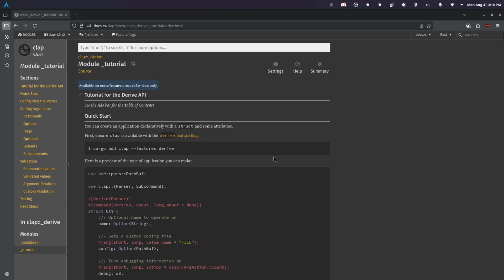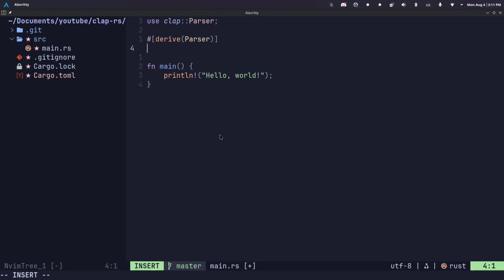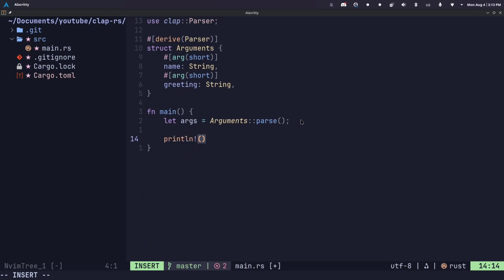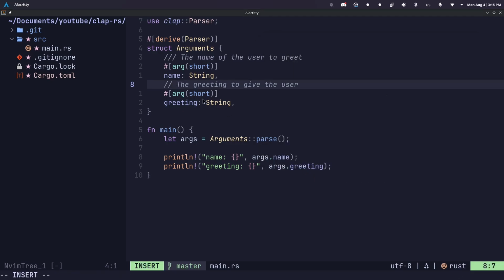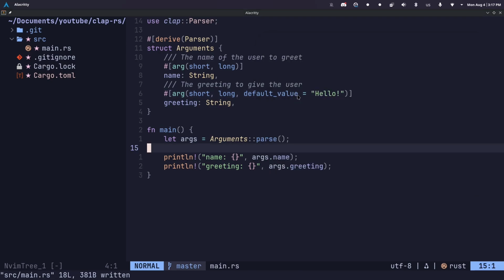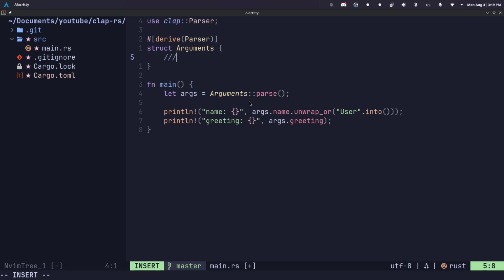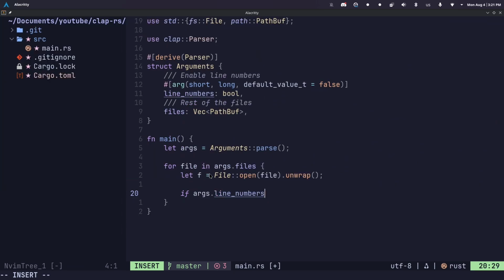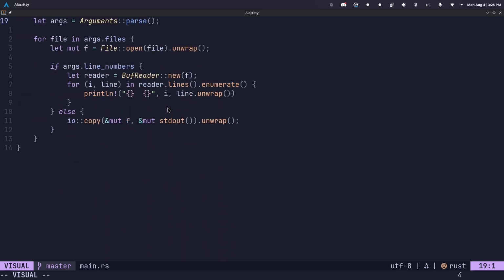This Rust library is INSANE! (Clap)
I hope you enjoyed the video and found it useful.
Please make sure to provide feedback on this video in the comments.